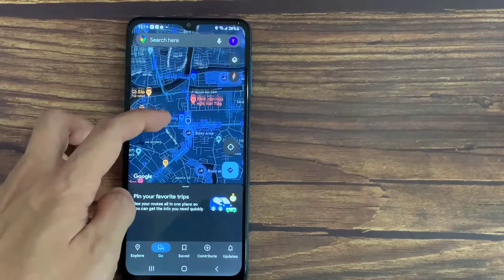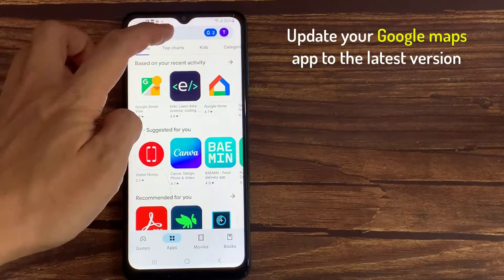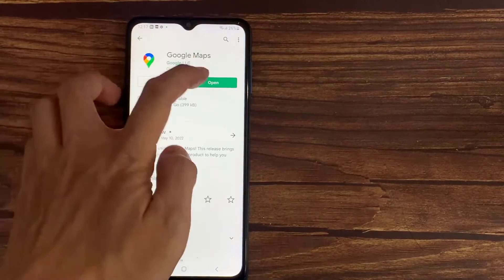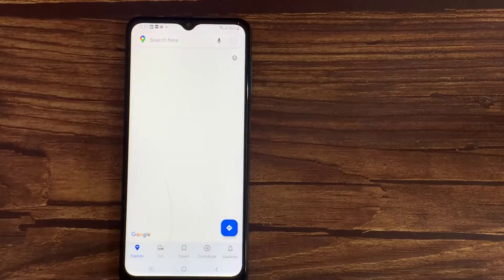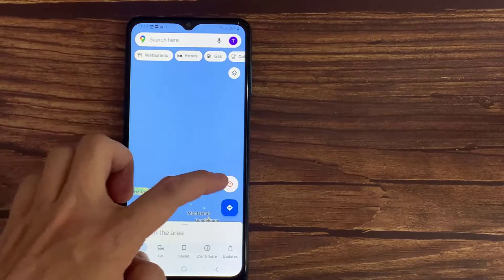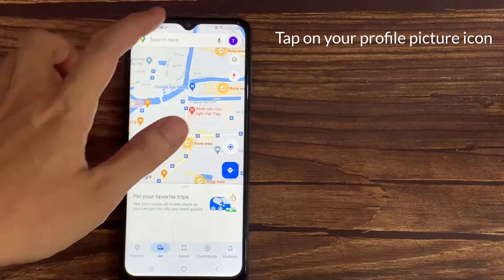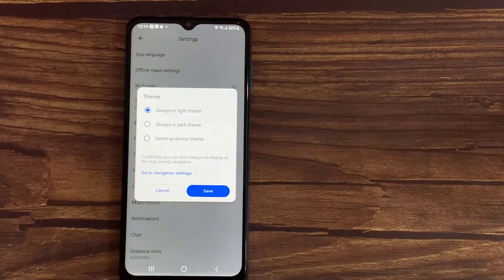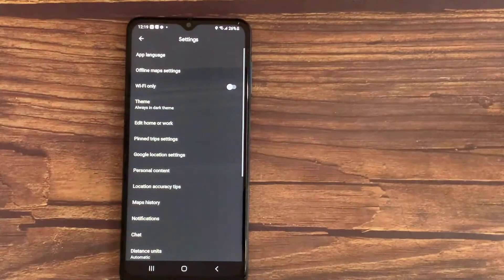How to Enable Dark Theme in Google Maps App on Android Devices | Google Maps Dark Mode 2022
This video will show you how to enable dark theme in Google Maps app on Android phone.